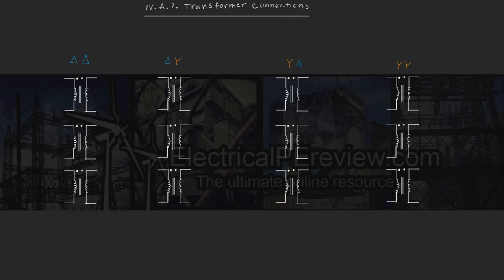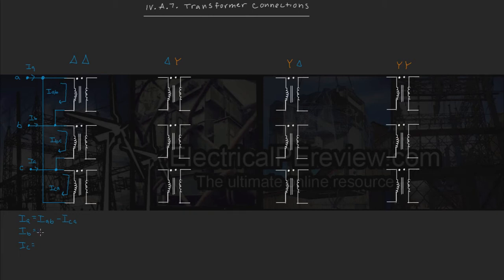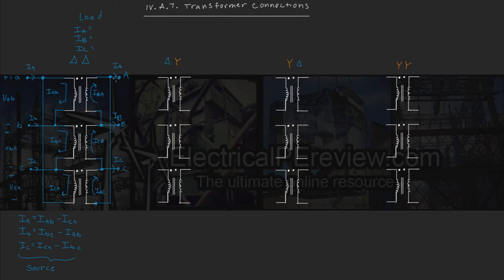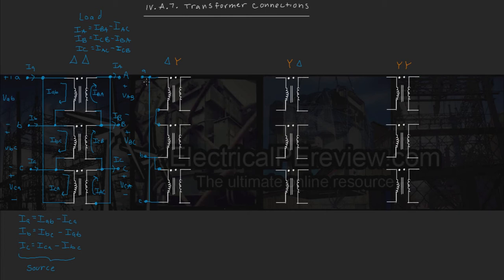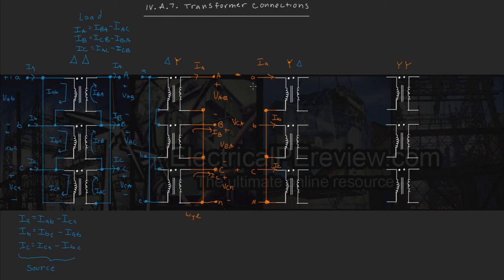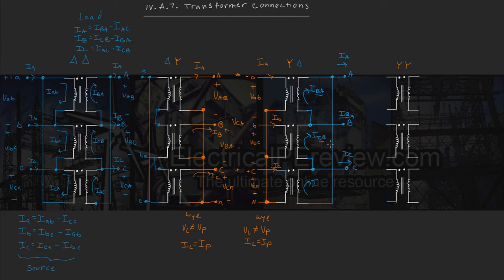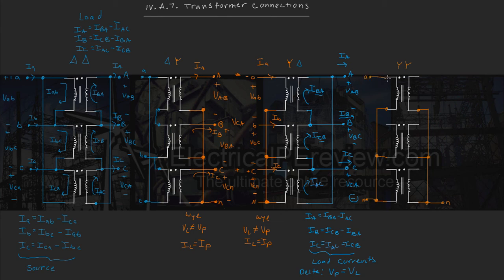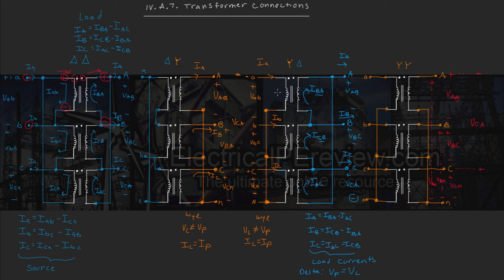IV.A.7. Three Phase Transformer Connections from Single Phase - NCEES Electrical Power PE Exam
Three Phase Transformer Connections from Single Phase - NCEES Electrical Power PE Exam

Update: There is a minor mistake on the primary delta connection for the second three-phase transformer. The b phase connection shown at 7:58 and the c phase connection shown at 8:02 are shown in the wrong locations.

Please refer to the primary delta connection from the first three-phase transformer for the correct location of the b phase connection shown at 0:54 and the c phase connection shown at 0:58. Everything else is correct. Unfortunately, YouTube has disabled annotations so it has removed the previous pop-up that explained this.

Comments below provide additional details. Thanks!

Can you successfully connect three equal single-phase transformers to make a three-phase equivalent transformer with a variety of delta and wye configurations on the primary and secondary?

Delta : Delta
Delta : Wye
Wye   : Delta
Wye   : Wye

Can you solve for all line and phase current values?
How about the line and phase voltages?

To see the entire online chapter on Transformer Connections and to try our premium NCEES® Electrical Power PE Exam review course come visit us